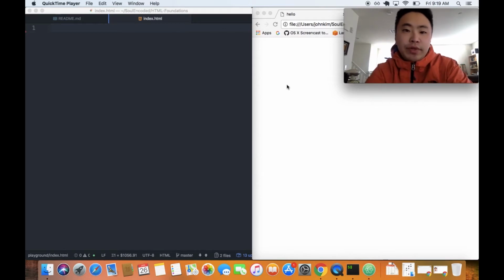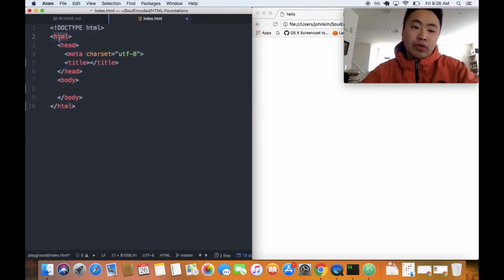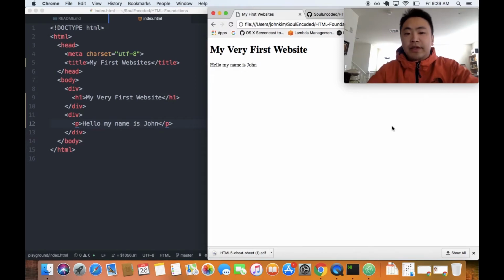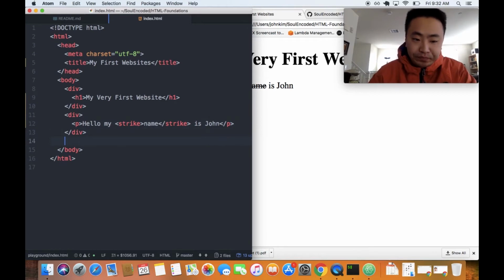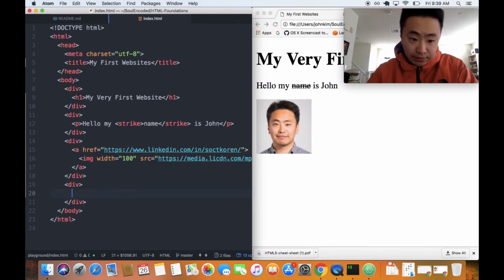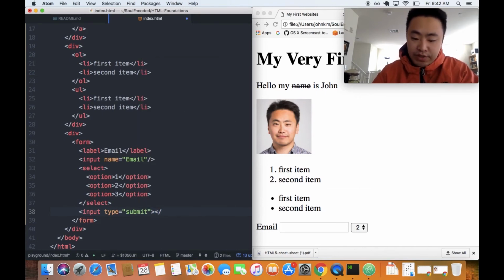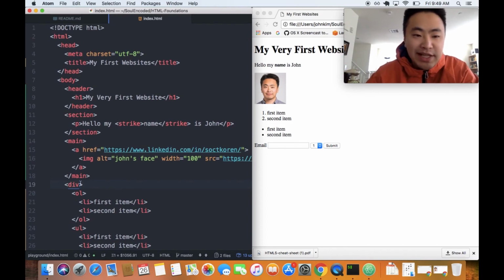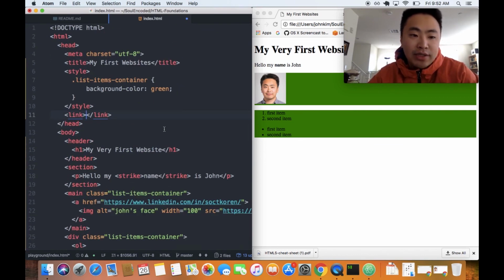HTML Foundations - Learn The Basics To Make Your First Website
Let's return back to the foundation series and learn about HTML. HTML is the skeleton of a website. The entire HTML mark up language is quite large, but in this video, I just highlight the main tags and attributes you will use at the beginning of your journey. It's just enough to build your very own static website. We all need to start somewhere so dive into this video!